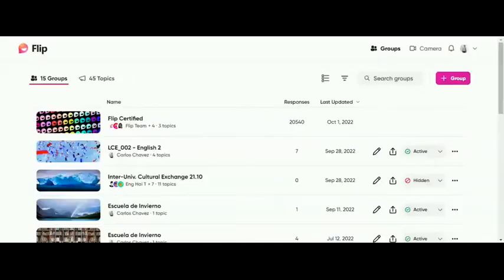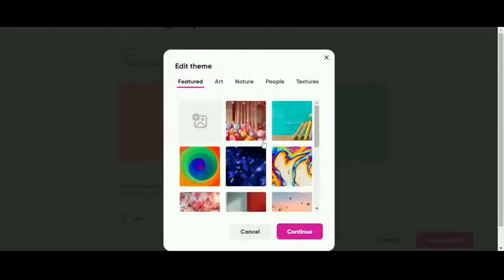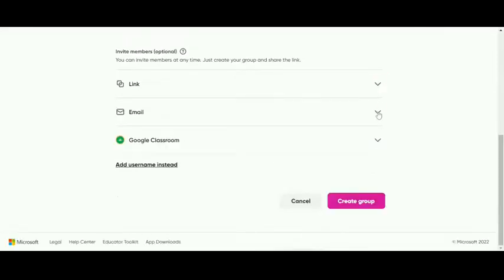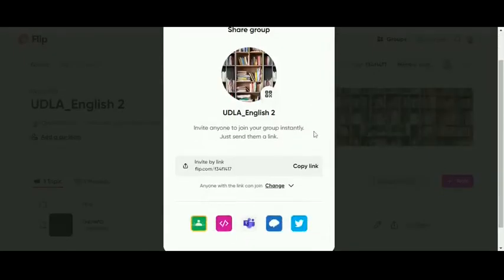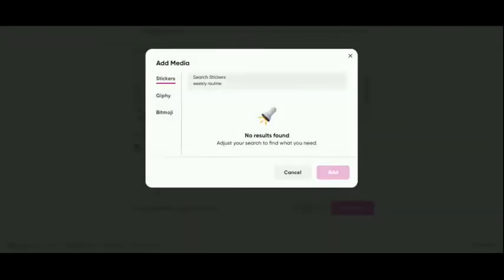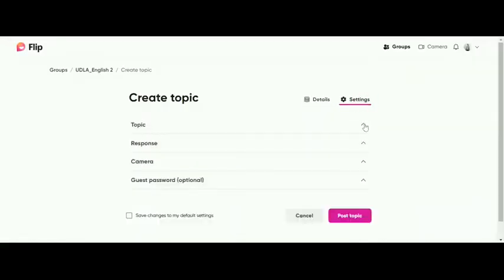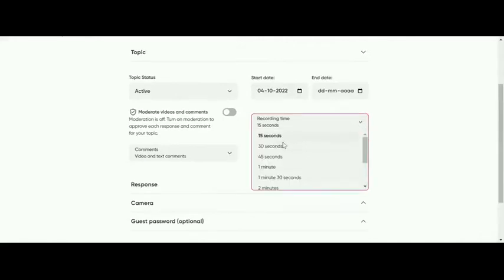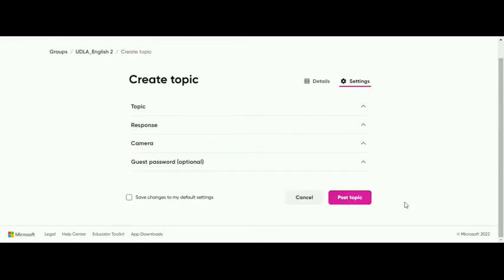Carlos' Toolbox 2: FLIPGRID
In today's video, Professor Carlos Chávez shows us how to use FLIP for our lessons. As usual, we hope that you find this video useful.

All music pieces used in this video belong solely to their creators. We do no claim ownership.